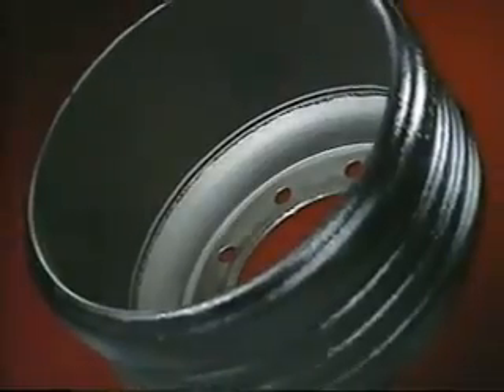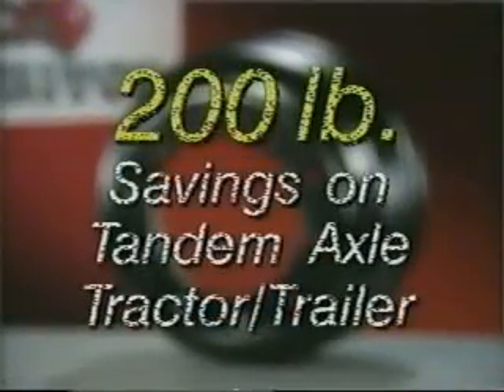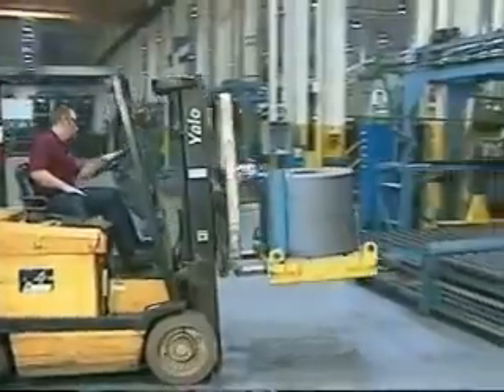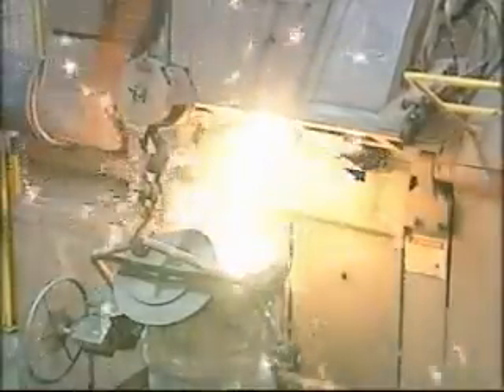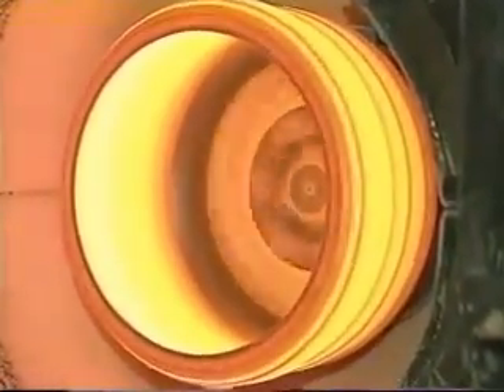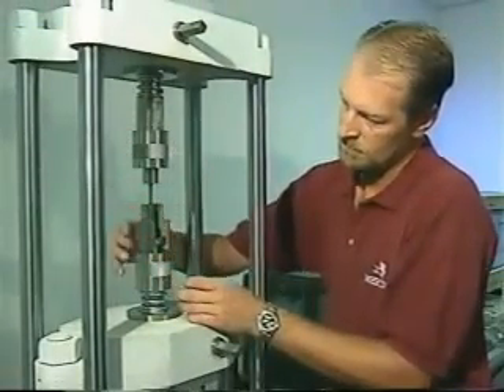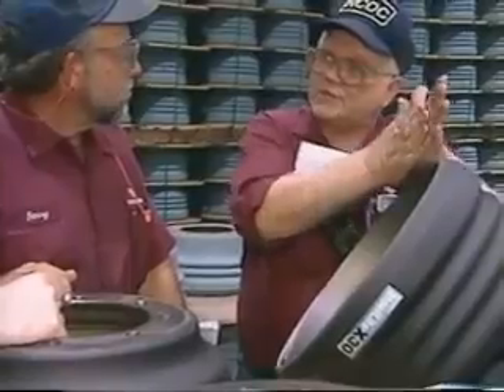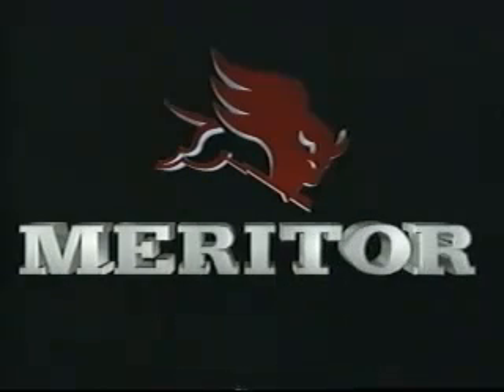Meritor X30 Light Weight Brake Drum YouTube